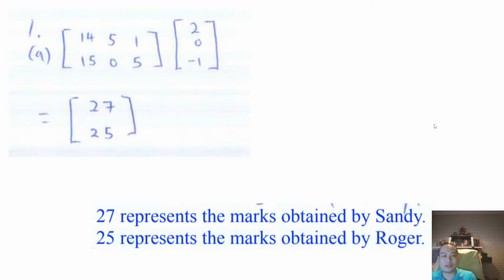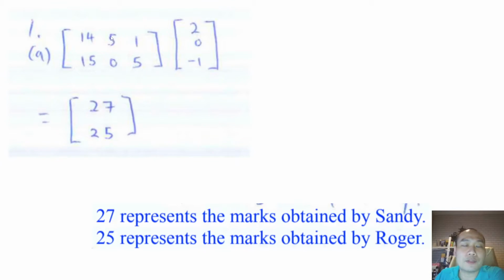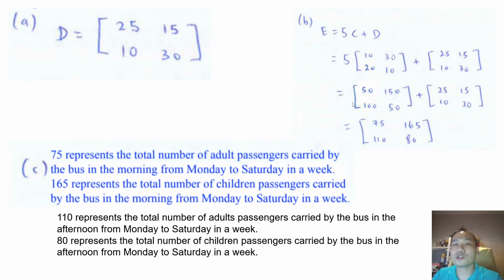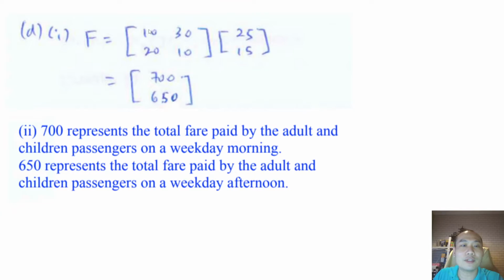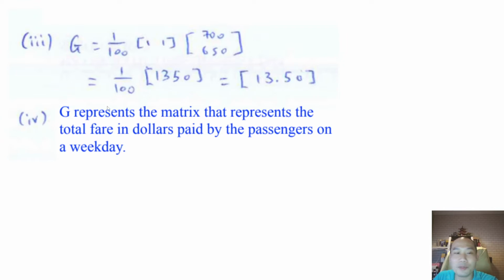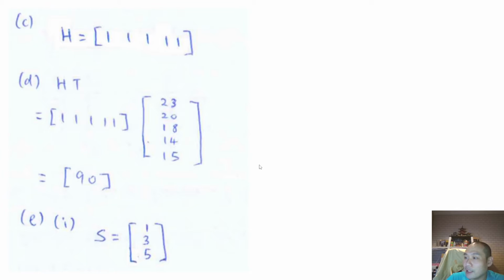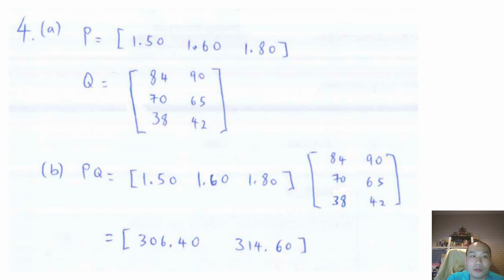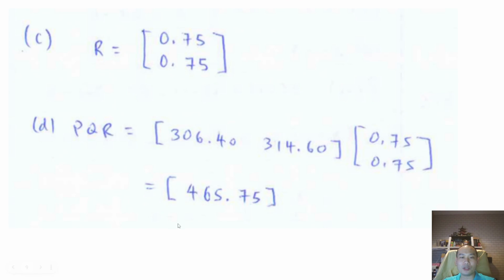Assignment 3.3 - Matrices with Context